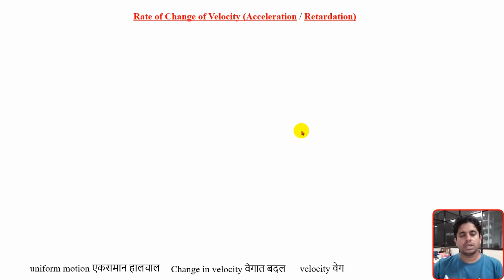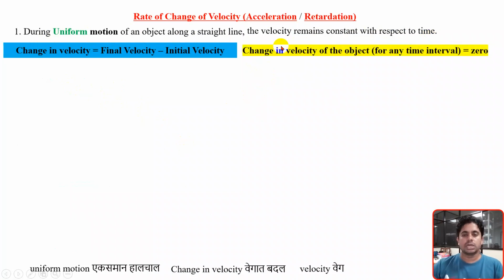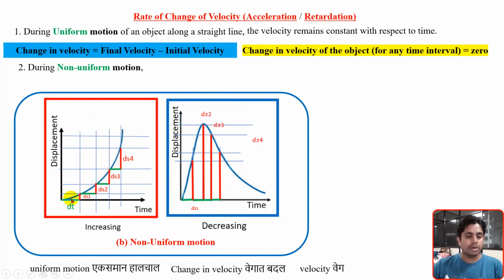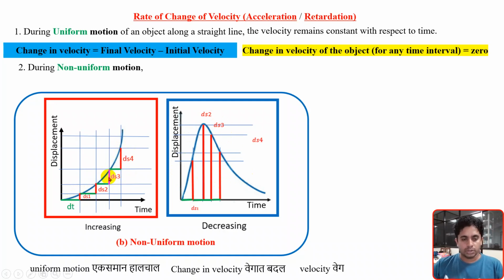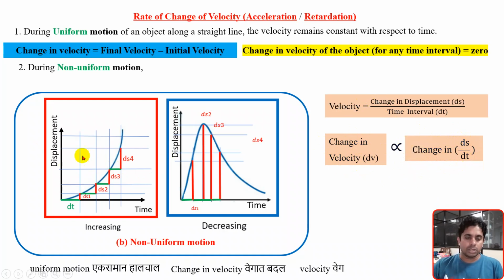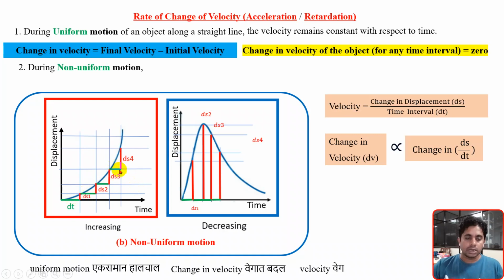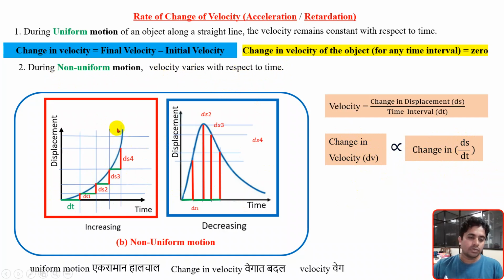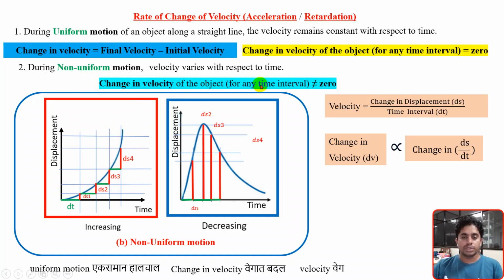Chapter 7 Motion Lecture 24 Non uniform acceleration (Class 9th Physics / Science)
Chapter 7 Motion Non uniform acceleration (Class 9th Physics / Science)